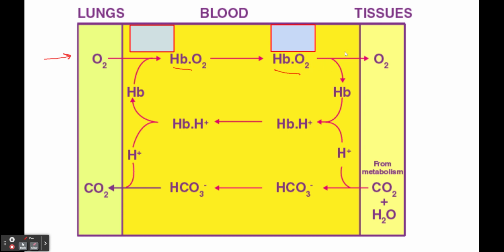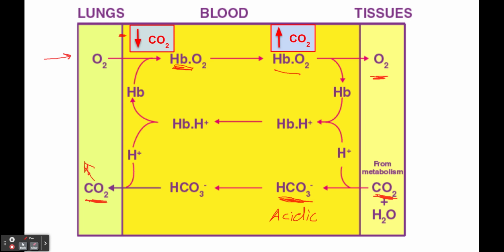Bohr Effect Summary